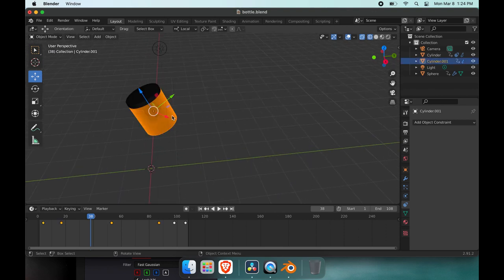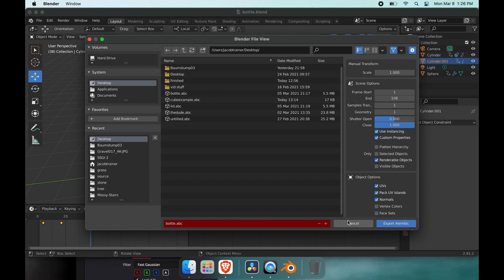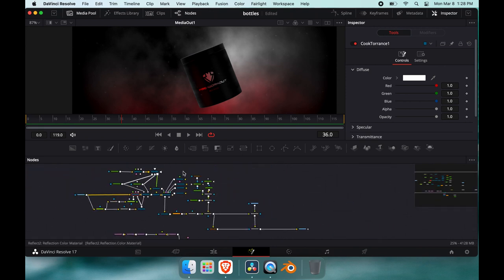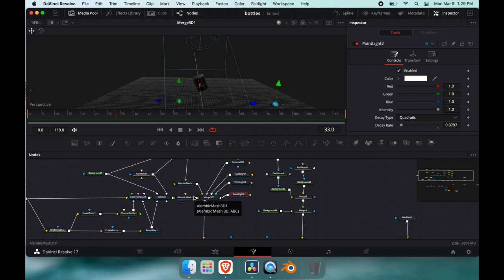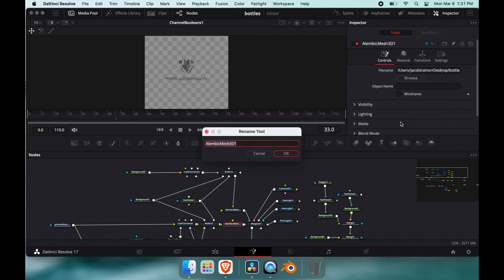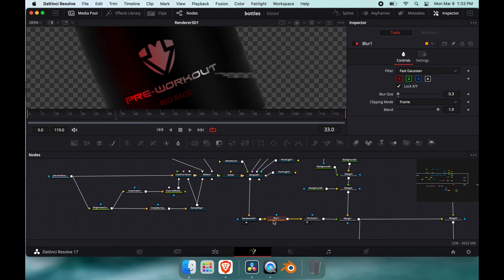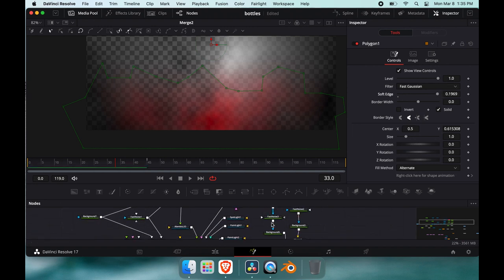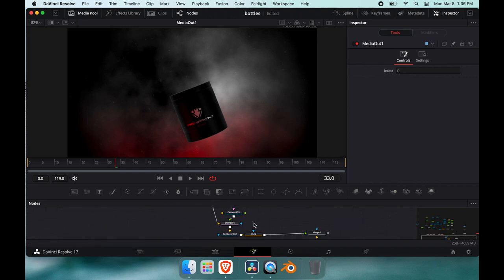Blender to Fusion: PRODUCT COMPOSITE breakdown.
Here is a quick breakdown on how I composite general products.

*Note: not all the effects are completed.*